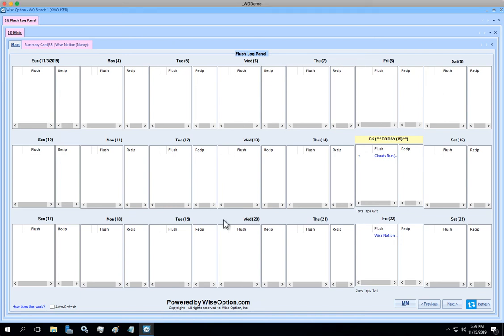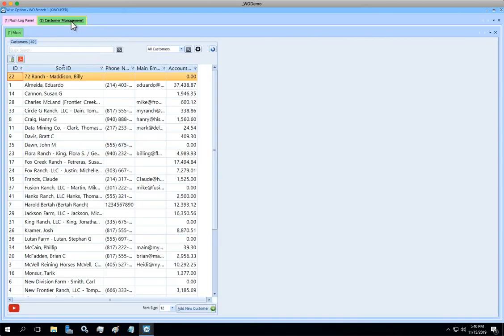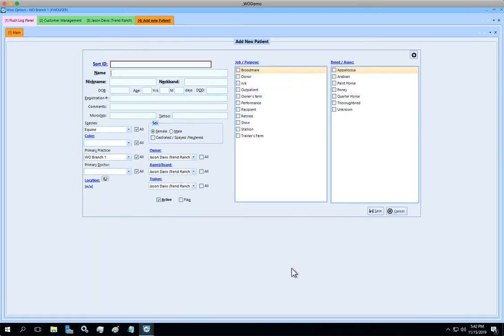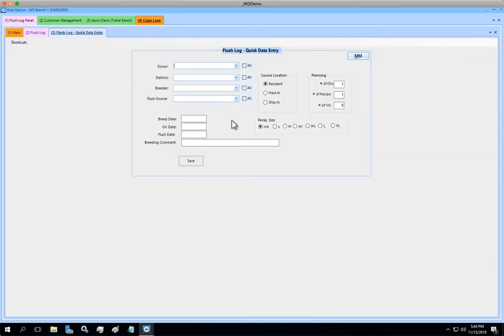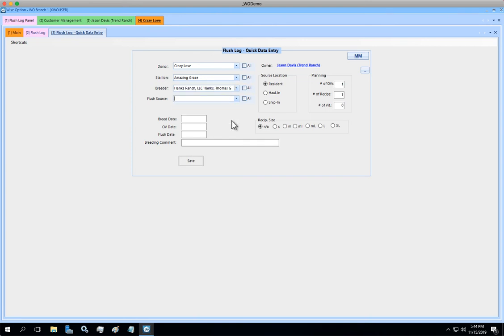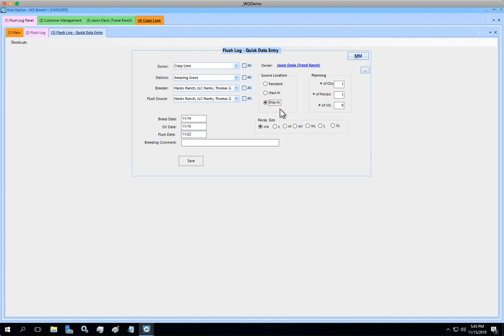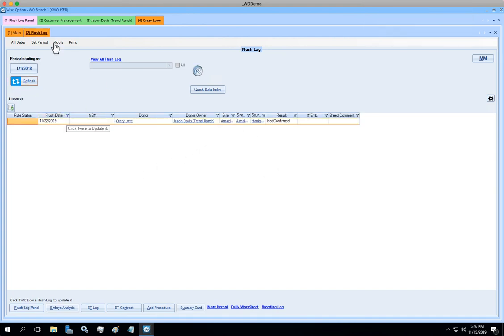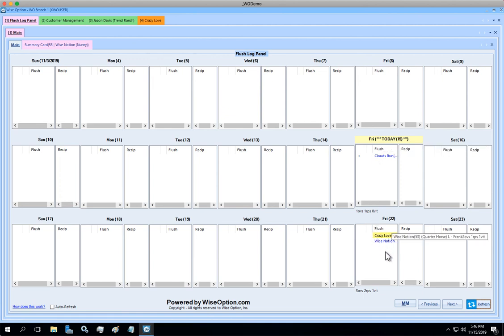WO6 eLearning Mare Mngmt Flush Log Panel with Donors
In this tutorial, learn how to manage donor mares and their flush logs effectively using advanced features in your equine management software. Key takeaways include:

👉 Creating new customer records and linking donor mares.
👉 Setting up donor mare details for breeding and flush schedules.
👉 Using the flush log panel to plan and track recipient mare requirements.
👉 Streamlining processes to ensure accurate scheduling and inventory management.

Optimize your breeding workflows with a reliable cloud solution designed for efficiency and data privacy. Perfect for equine professionals focused on staying organized and proactive!